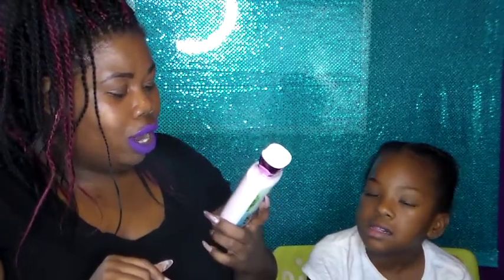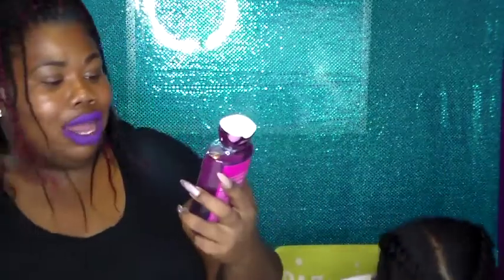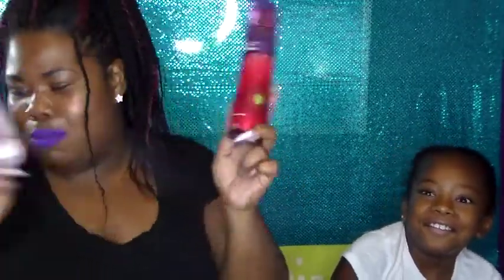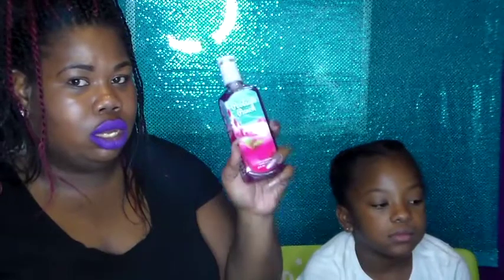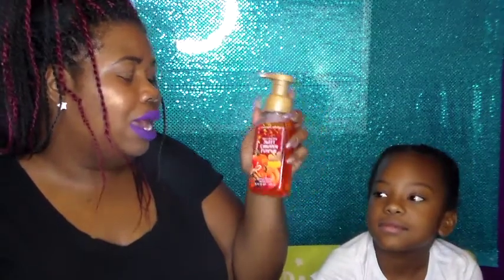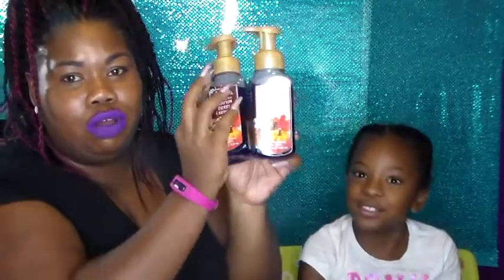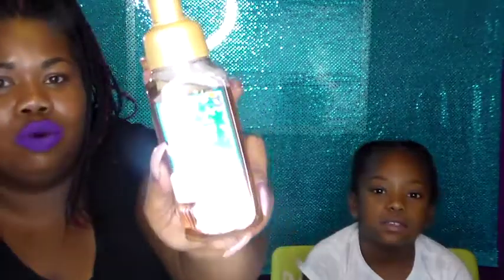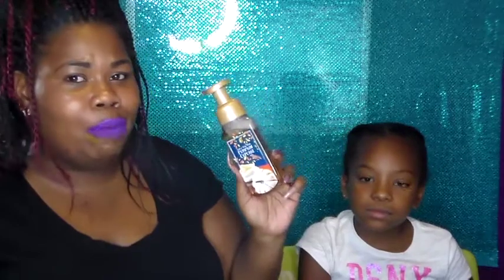Bath and body works haul and smell test feat Taj 😊 my 7 year old does a smell test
♥♥ Hi my sunshines,
Thanks so much for joining me on my channel! All about beauty, fashion and hair!

♥♥Make sure to share if you enjoyed this video and give the video a thumbs up!

Let's be social:

Add me on FB Dazzling Divas